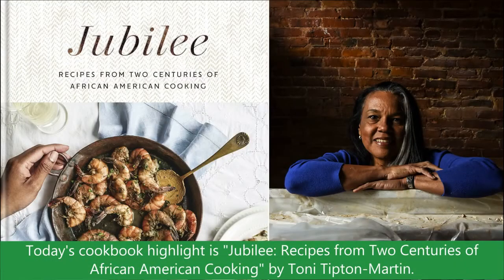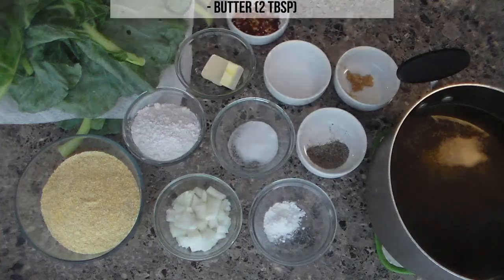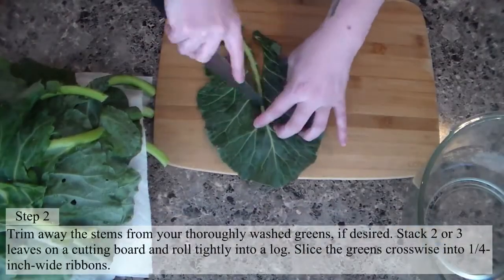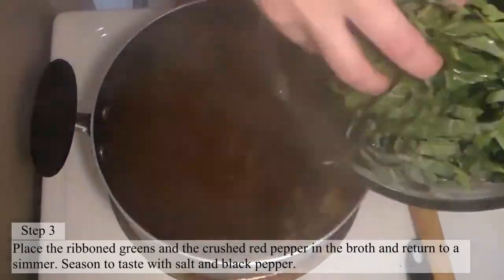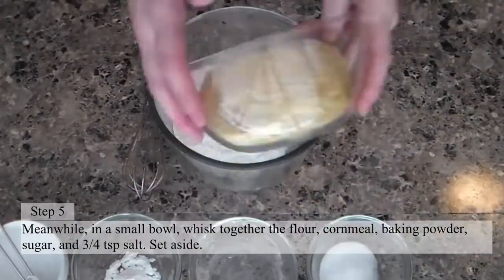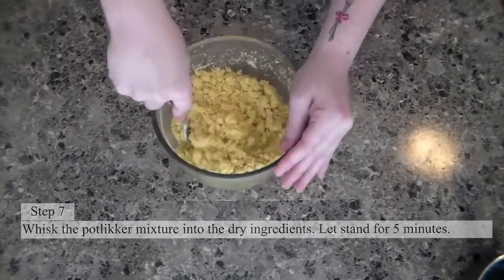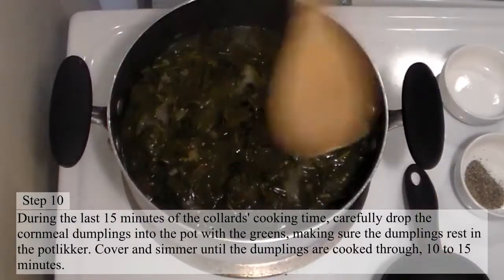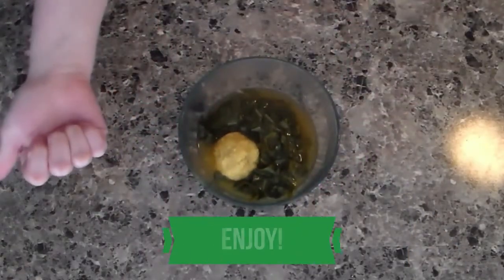Collard Greens with Cornmeal Dumplings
Today's recipe is in celebration of Juneteenth. Tune in tomorrow for an entire day of digital programs.
Follow along as Amanda demonstrates how to prepare Collard Greens with Cornmeal Dumplings from Jubilee by Toni Tipton-Martin.